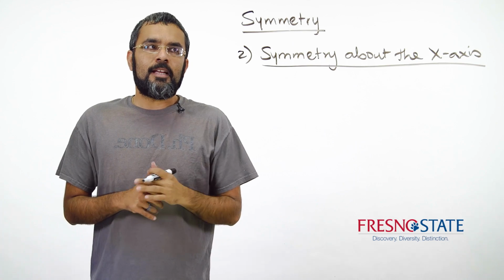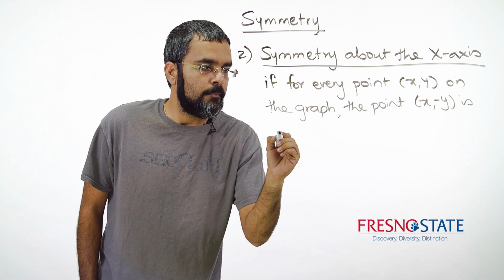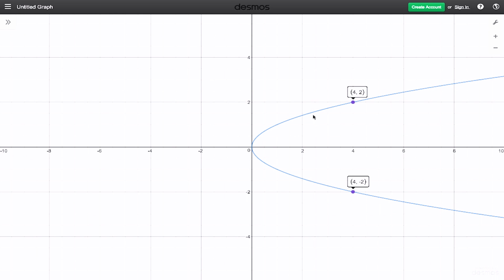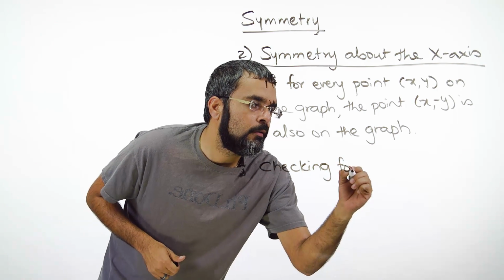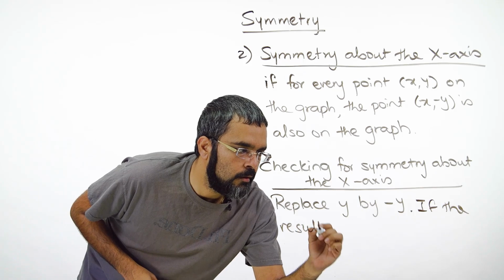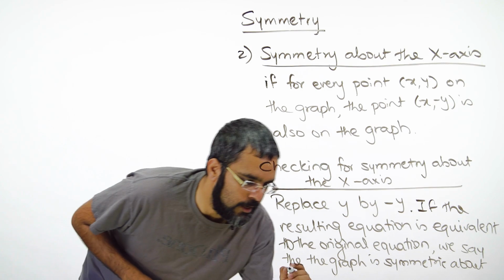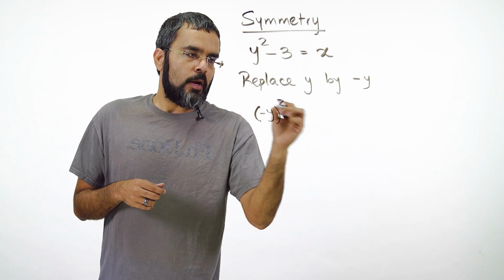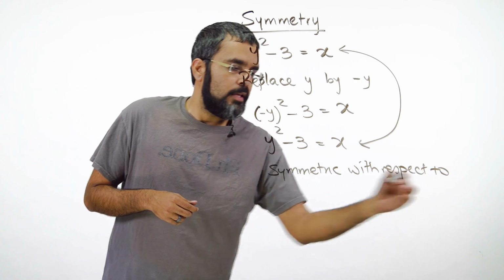Math 6 M1 S1 4 Symmetry Part 2